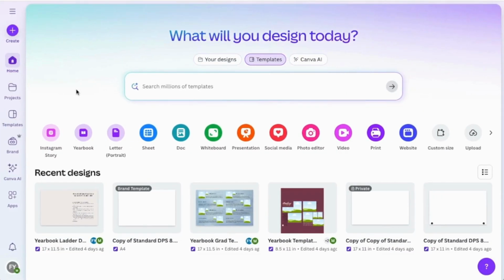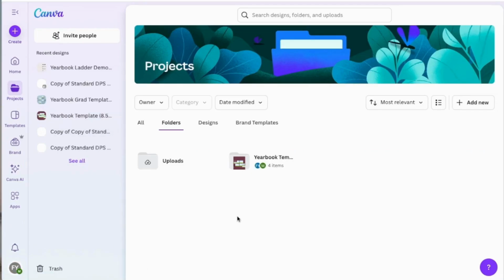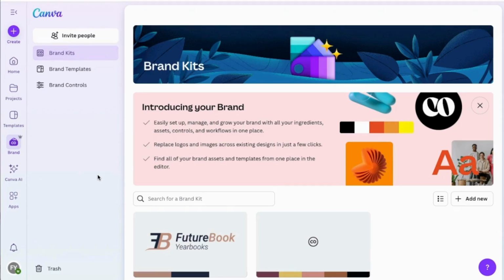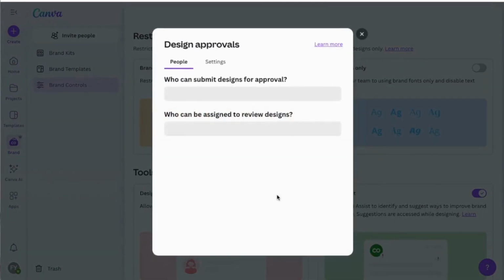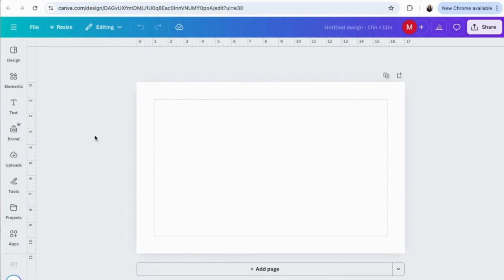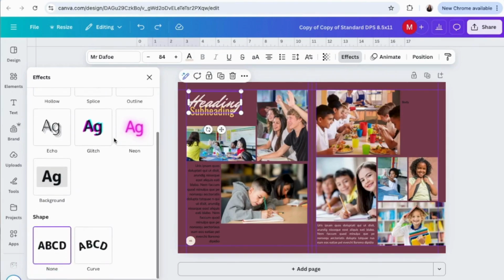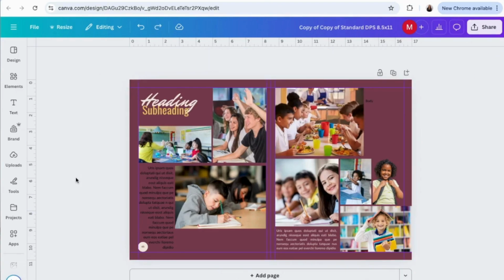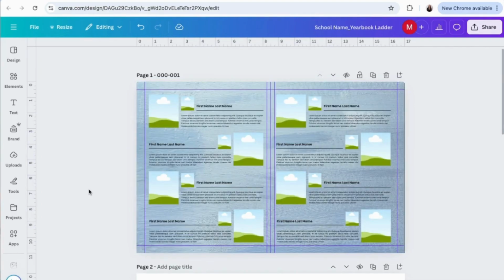Yearbook Design with Canva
Hi, and welcome to another FutureBook Yearbook Tutorial!
In this video, we’re walking you through everything you need to know before getting started with Canva as your yearbook design software. Whether you’re new to Canva or just starting your yearbook project, this tutorial covers all the essentials to set you and your team up for success.

Timestamps
Intro: 0:00
Why Use Canva?: 0:36
Create a team: 0:58
Manage Team Members: 1:45
Managing Team Member Roles: 2:14
Create Team Groups: 2:29
Assign Groups to Sections: 3:08
Change Permission Settings: 3:56
Using Brand Kit to Create a Yearbook Style Guide: 4:52
Brand Kit Overview: 7:50
Create a New Design: 8:15
Set Page Guides: 8:51
Special Font Effects: 11:15
Photo Adjustments: 11:32
Add Comments & Review Pages: 12:33
Export Settings: 13:54
Yearbook Ladder Preview: 14:21

📄 Download the step-by-step PDF instruction guide on linking Canva Pages for an Interactive Yearbook Ladder

FutureBook makes creating beautiful, high-quality yearbooks easy and fun. If you’re interested in learning more about our services or want to see how we can help your school create a memorable yearbook, visit us